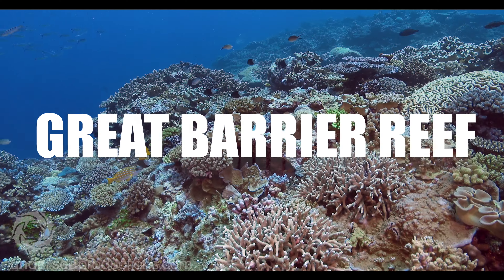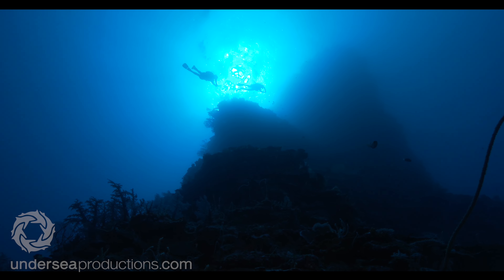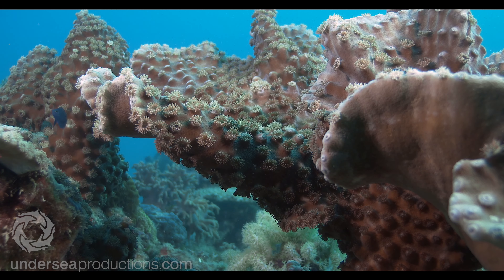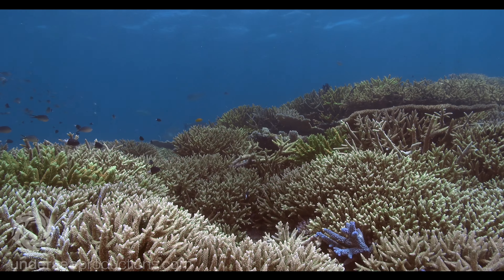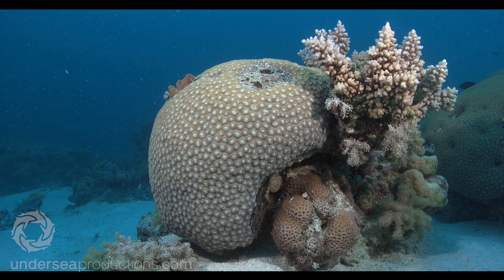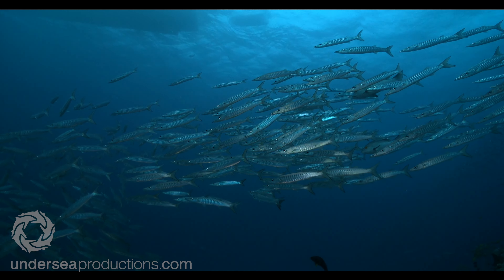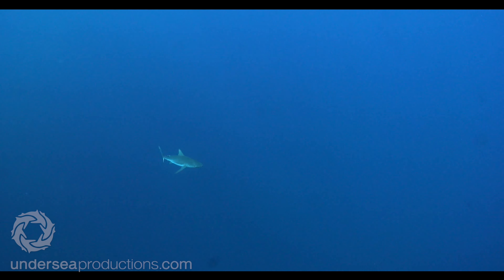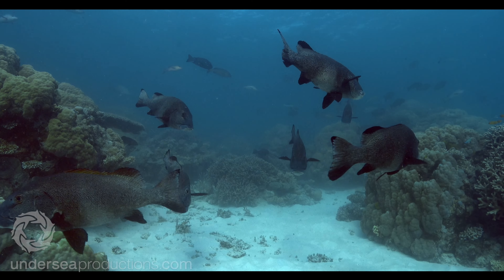Dead or alive? Australia's Great Barrier Reef in 2023.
The highs and lows from a 9 day expedition to the very top end of the Great Barrier Reef. We check in on the coral, fish, sharks, small critters, and of course sea cucumbers and divers. Climate change and coral bleaching are serious threats we often hear about, but this was a rare opportunity to assess reefs that are very seldom visited. Protected by distance and a lack of coastal development, this should be some of the best diving left in the world, see for yourself in this short film. Filmed, edited and narrated by marine biologist and underwater film maker Josh Jensen.
Script :
To answer the burning question “Is the great barrier reef still great” we should break it down into digestible chunks. How’s the coral? Are there fish? Are the fish still making baby fish? How about the top predators? Is it sharky? Are there still dirty fish and cleaners to clean them? Is there small stuff? Are there any cukes left? Cool random stuff? And are there any divers? I’ll answer each of these questions with brand new footage, as I filmed it in October 2023.

To find the answers, I joined the crew and guests on Kalinda on her Far North Expedition.

Over 9 diving days we sampled nearly 300nm of the Great Barrier Reefs most remote sites - pretty much the top third of the GBR. We briefly covered a couple of the well known Ribbon Reefs north of Cairns before hitting the far north reefs as we worked our way to the northern tip of Australia. On the way we hit some amazing reefs, drifted down walls, explored some lagoons, and some cracking pinnacle dives - or bommies as we call them down here.  I’ll run through our area of operations and a brief trip summary to show the extent and limits of this glimpse at the GBR. And I’ll break down each of the questions posed earlier - loosely : corals, fish, small critters, sharks and of course cukes.

We started our diving at Ribbon Reef 3 and finished day 1 at Ribbon 10 - the beautiful Pixies Pinnacle. Day 2 was rough and shitty but my old favourite Lighthouse Bommie was even better than I remembered it. We finished the 2nd day at the world famous Cod Hole which was way up there on the shitty scale. 22 years ago it was incredible, 12 years ago it got smashed by a Cyclone but still had some nice bits and big potato cod, on this trip, we saw neither. The reef was recovering with soft corals but the fish have not come back yet. But that’s most of the bad news out of the way.

We hid behind Lizard Island during some funky weather on day 3 and squeezed in some less than stunning dives. These reefs are inshore with not great water clarity or coral health but better than I expected and surprisingly fishy. This was the launch point for our biggest crossing up to the far north proper .
Day 4 we hit the stunning reefs north of the 14th parallel. Most of these reefs don’t even have names - instead the authorities number them. We dived 14-034 which is the 34th reef south of the 14th parallel and then continued working our way north and the diving turned awesome. There were some pretty poor reefs that we had to survey but the diving got steadily better as we went - Tijou Reef, Mantis and Wishbone, and finally Wood and the legendary Great Detached Reef.

So lets start with the coral - researchers are interested in three things - coral cover, coral health, and coral diversity. I was worried about the Ribbon Reefs, but I needn’t have been. By all 3 measures, the corals were scoring well. I started my underwater filming career on these reefs over 20 years ago and have visited not quite regularly since then. We didn’t get to do many of my old favourites but Lighthouse bommie was as good as I’ve ever seen it. Windy weather and some coral survey commitments had us exploring some reefs we wouldn’t have otherwise visited and predictably those reefs were a bit on the shitty side.  As our expedition continued north, to rarely dived areas, the health of the reefs we visited was outstanding. Some areas boasted near 100% coral cover. The diversity was great too. One thing I hoped not to see, especially in those remote reefs was bleaching or any signs of it.

Coral bleaching 101. We’ve all heard the headlines and probably know the usual outcome is the widespread death of coral, but as a diver witnessing the slowish process, it’s probably not what you think. I have dived hundreds of reefs that have had hard corals bleach and die. Their skeletons last decades, but a couple of times I have witnessed and filmed the process. I don’t have a before and after but these during shots - coral reefs in the process of bleaching is remarkable. The mechanics are simple if not well understood but most importantly the microscopic plant-like animals called zooxanthellae which give corals most of their energy and brownish colour leave their coral host which makes the corals look almost Wes Anderson colourful. The coral scientists call it flourescence ...